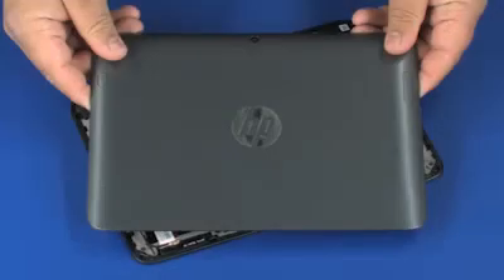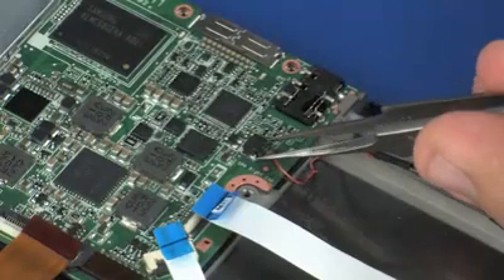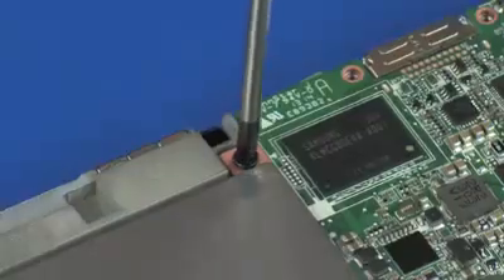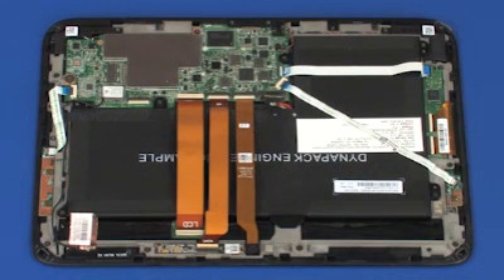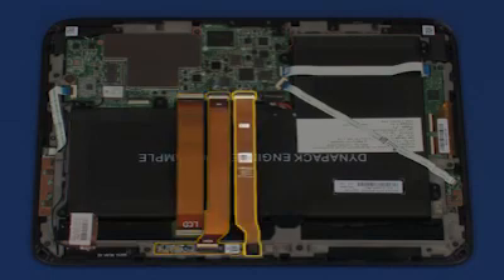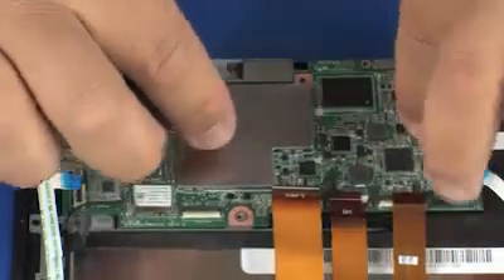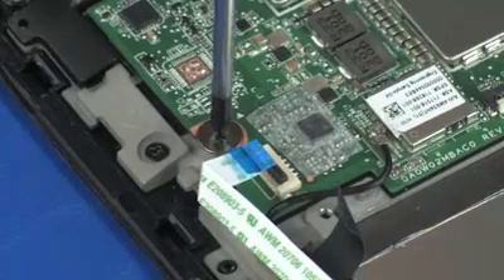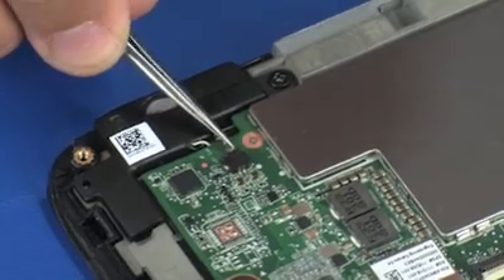Replace the slate system board raw panel | HP SlateBook 10-h000 x2 | HP Support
Learn how to remove and replace the slate system board raw panel for HP SlateBook 10-h000 x2.